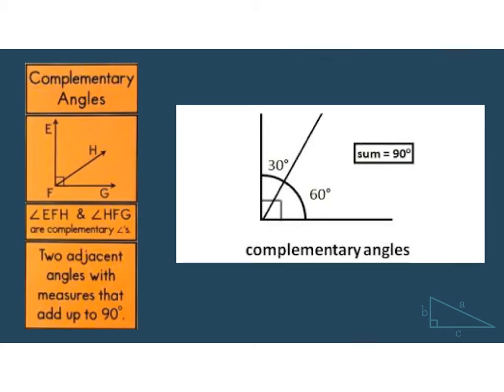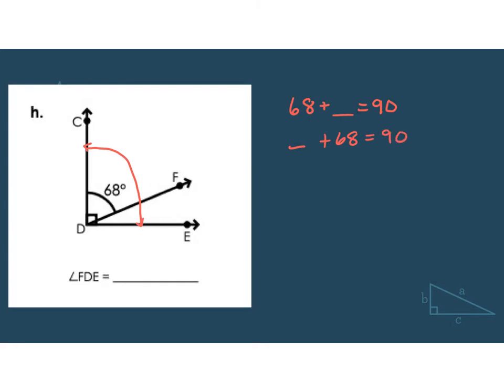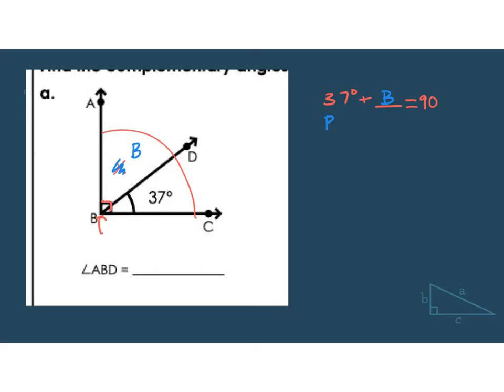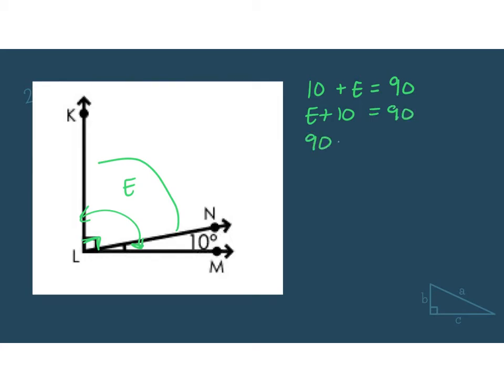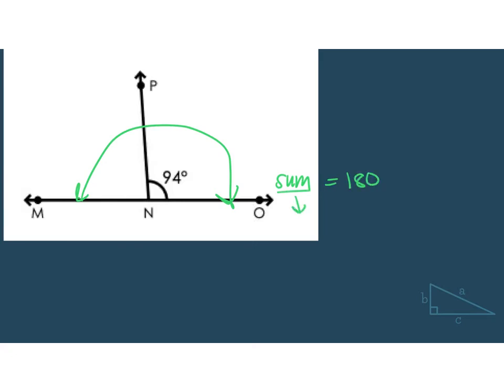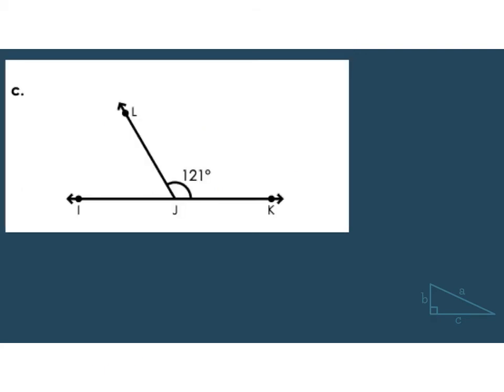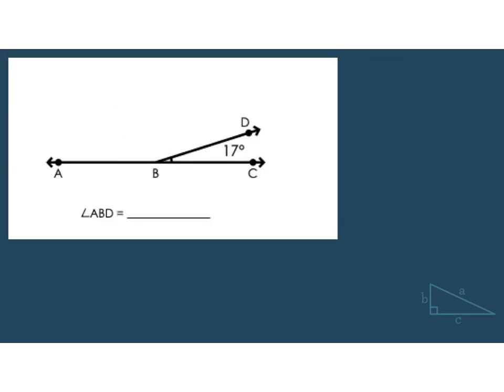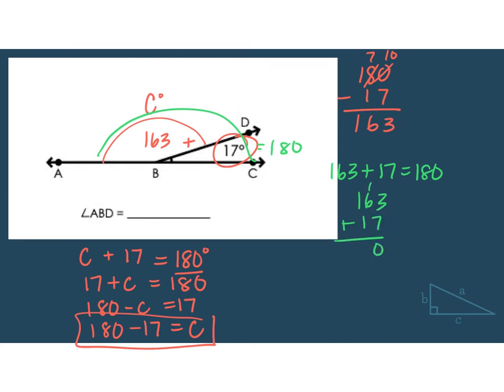complementary and supplementary angles